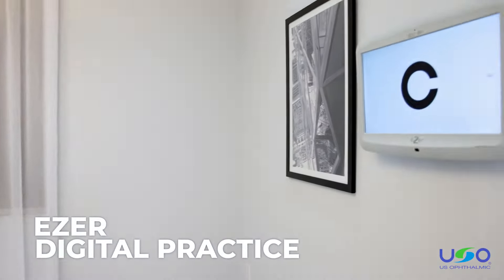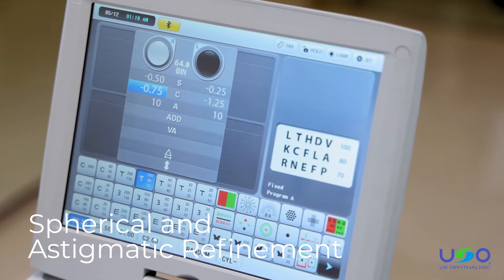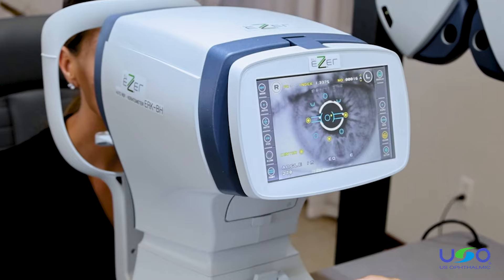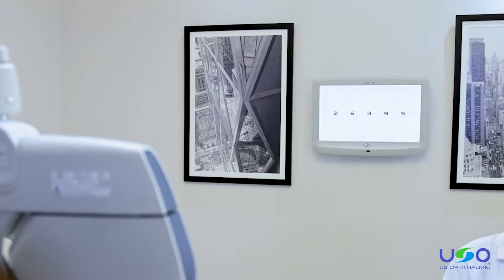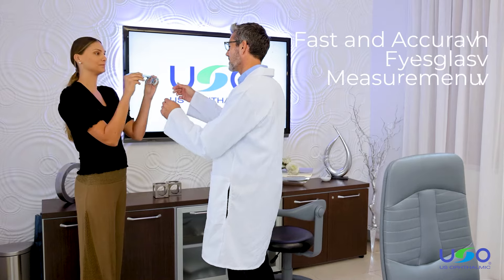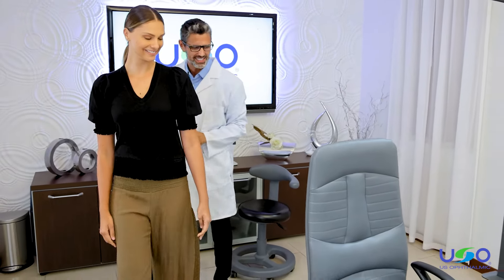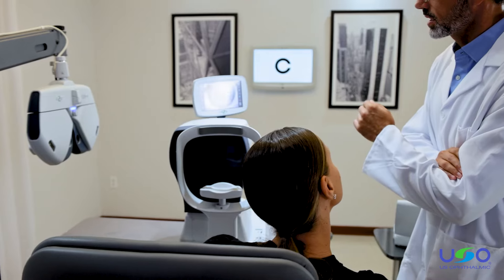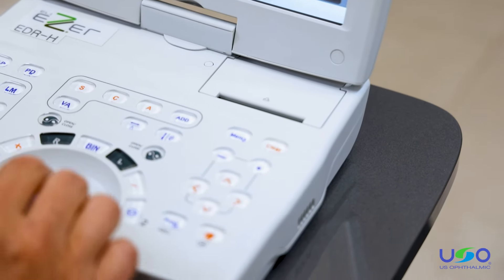Digital Practice Ezer - US Ophthalmic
The future of customer experience is not coming, it's already here. Now is the time to reimagine your service, reshape your practice, and reinvent your business.  The Ezer Digital Clinic is the convergence between technology, knowledge, and design.  A comprehensive tool that is sure to impress your patients, the Ezer Digital Clinic gives them an experience beyond anything they have encountered before, increasing patient satisfaction while growing your business.